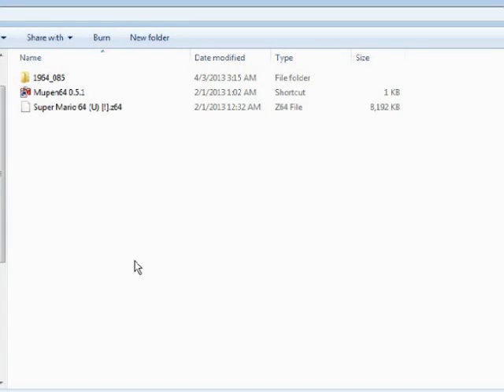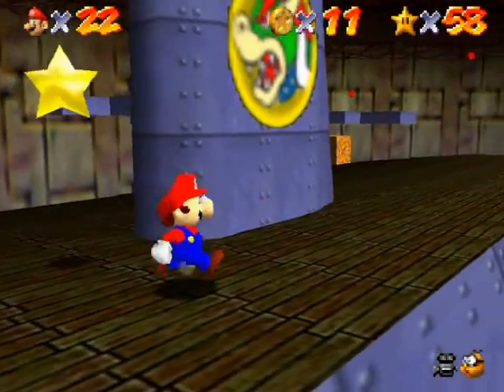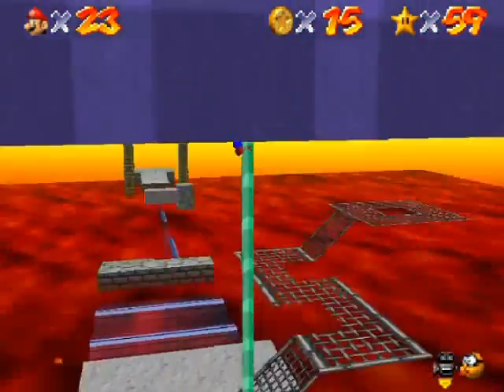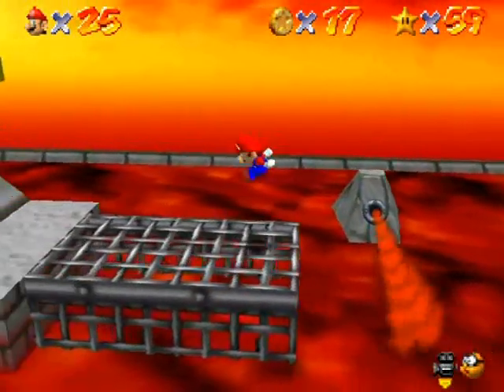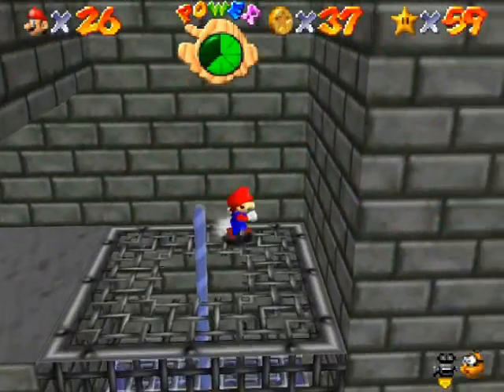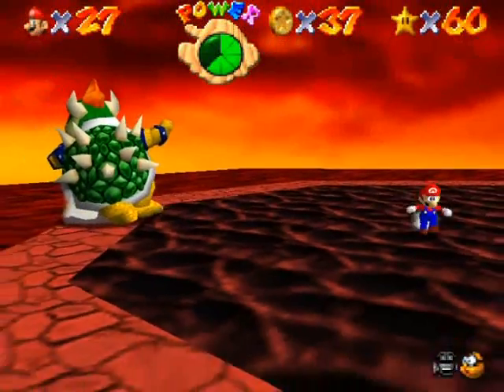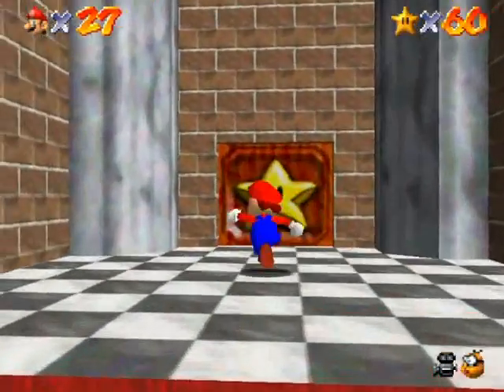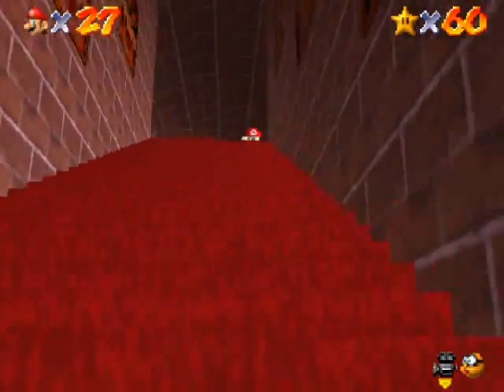Super Mario 64 Walkthrough Part 13: Glitchy Goodness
With how many stars we have now, the pressing of all switches combined, having the key to the next world and knowledge of a sequence breaking glitch, we now have access to EVERY area in the game!

Oh and there are other glitches to be seen in this part as well. Just watch. ;)

World 9: Dire, Dire Docks
1:26 Star #1: Board Bowser's Sub

Castle's Secret Stars:
3:40 Bowser in the Fire Sea + Second Floor Key

13:30 Demonstrating glitches